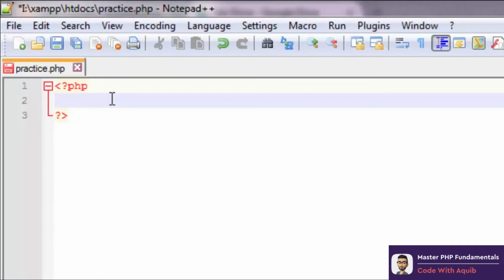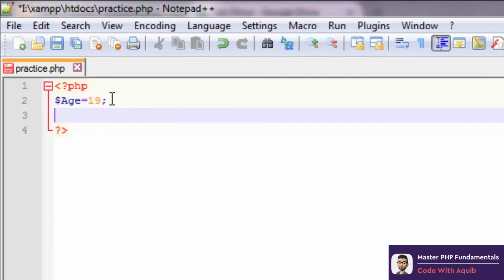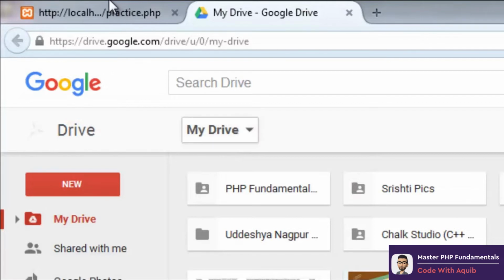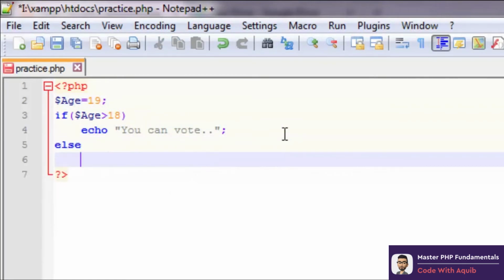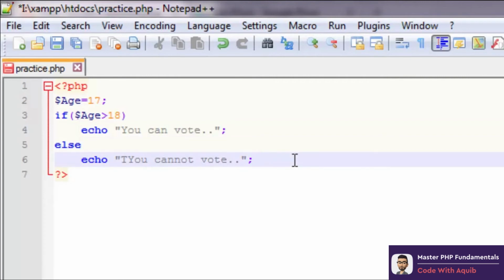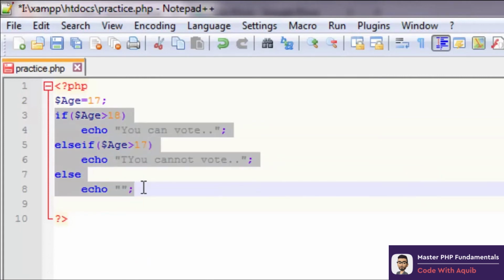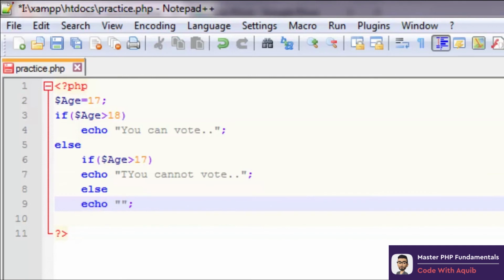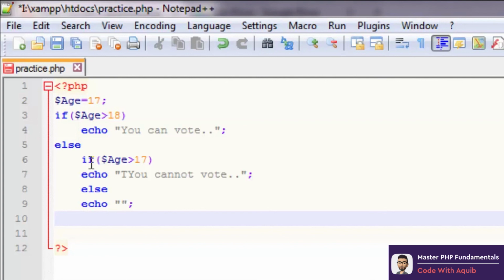The if else construct - Chapter 5/19 | Master PHP Fundamentals